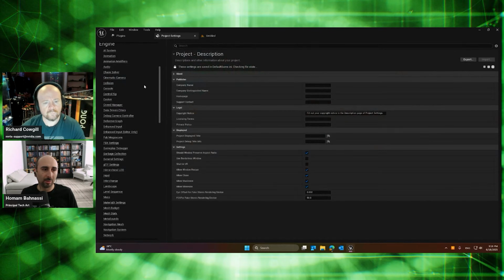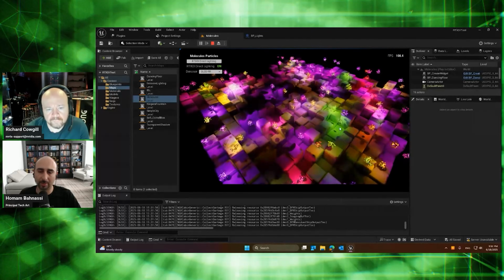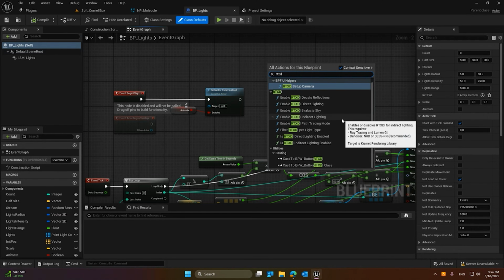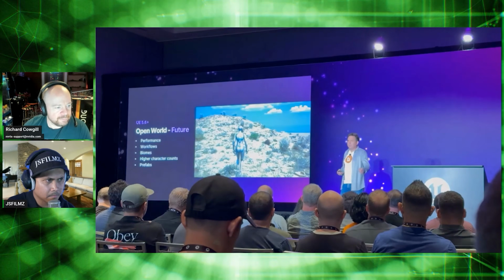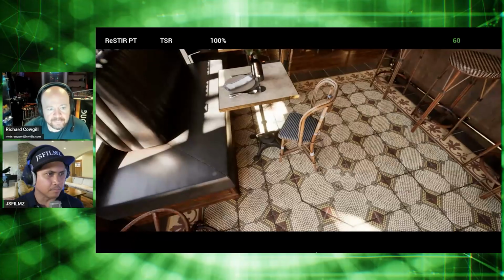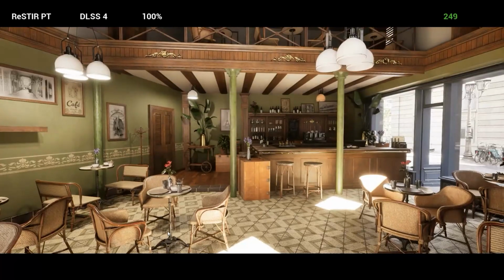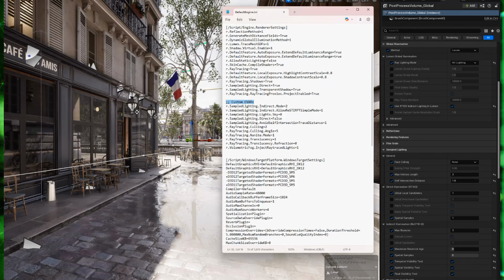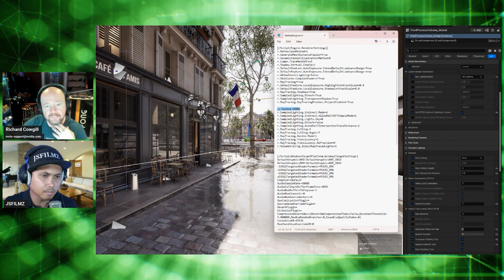Overview of the NVIDIA RTX Branch of Unreal Engine 5.6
In this episode of our Level up with NVIDIA webinar series, we’ll talk about  the NVIDIA RTX™ Branch of Unreal Engine (NvRTX) 5.6, including key updates to DLSS 4 and ReSTIR real-time path tracing.

See all episodes of our Level up with NVIDIA webinar series